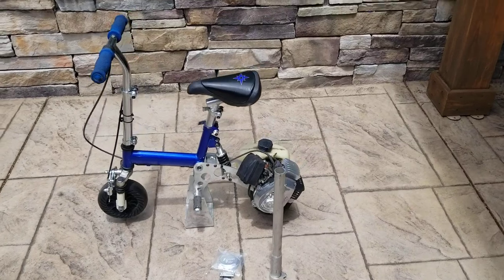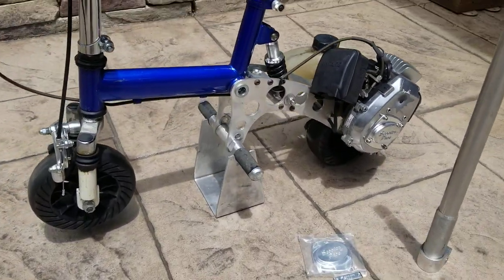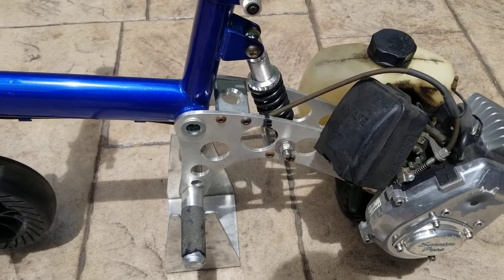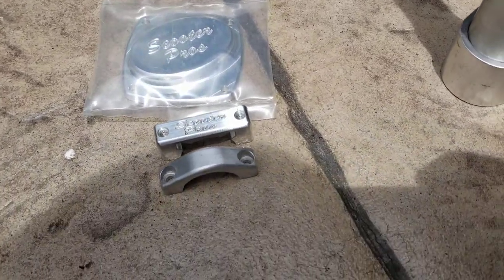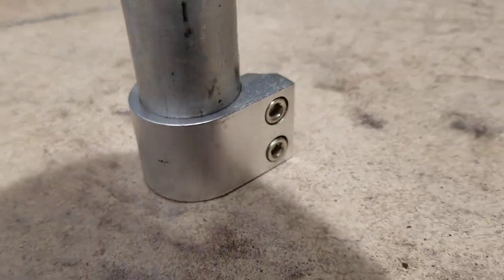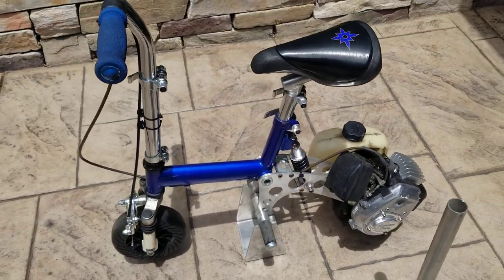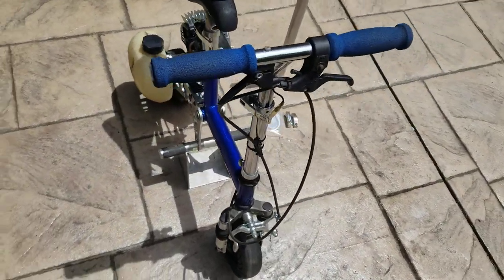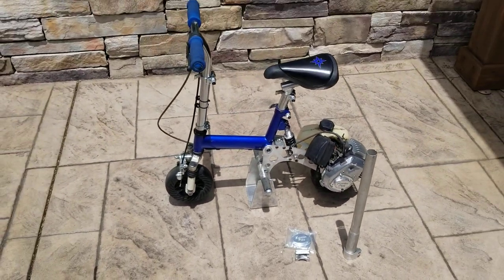RARE Scooter Pros PRO BIKE Original Prototype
This is the very first prototype Probike Made By Scooter Pros in 2002. There were approximately 250 of these made. I bought this one from the owner of Scooter Pros. It's been in his collection for over 20 years. I am very grateful that I was able to add this to my collection. Thank you Rich!